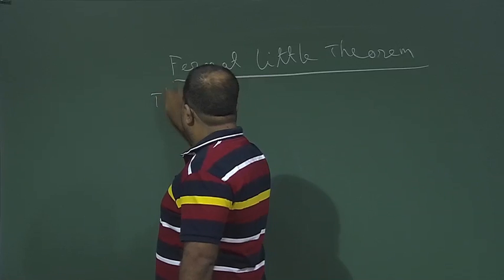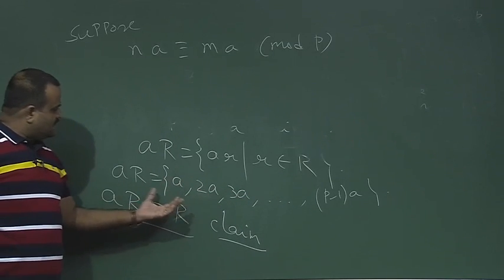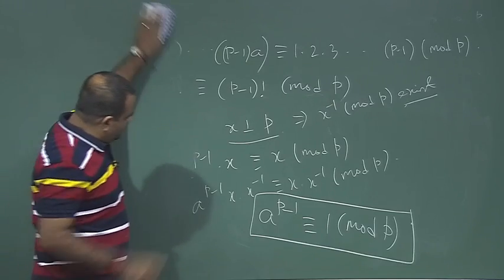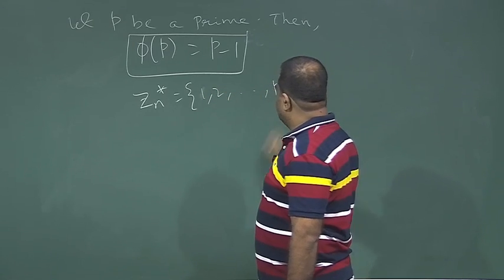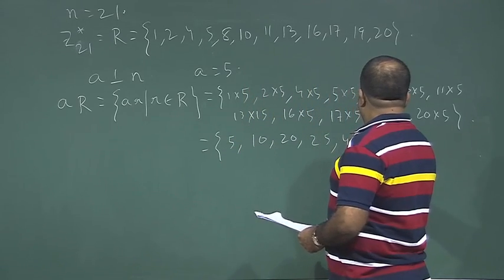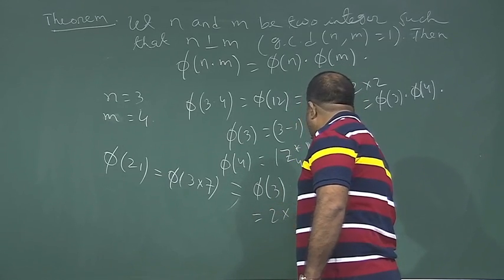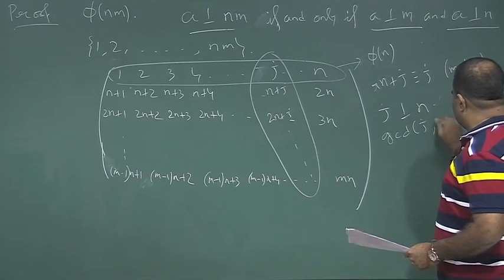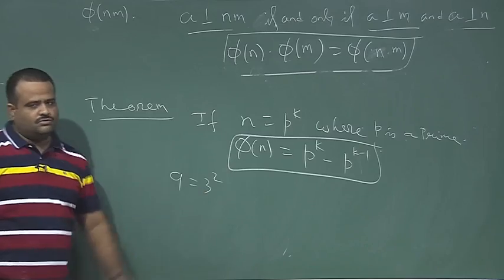Fermat's Little Theorem, Eular PhiFunction